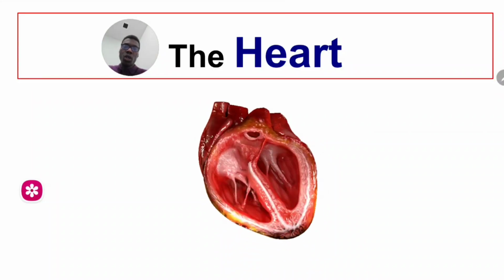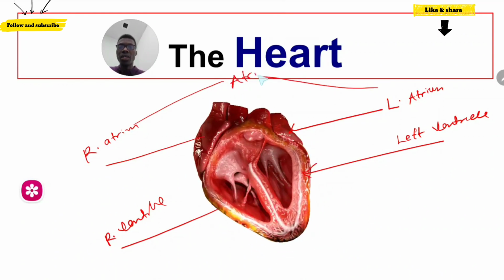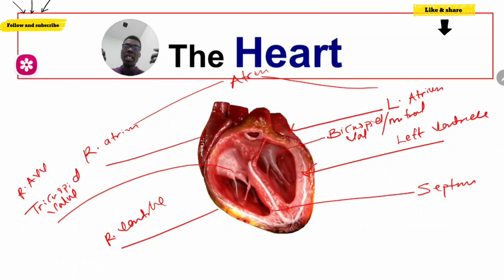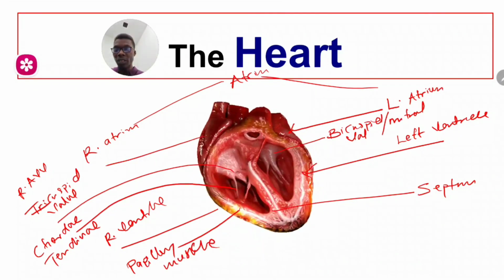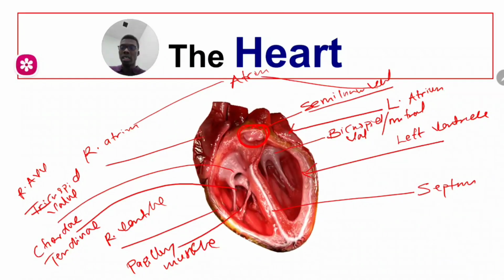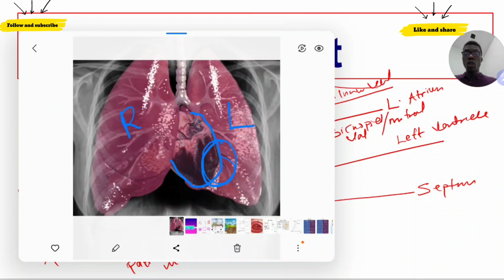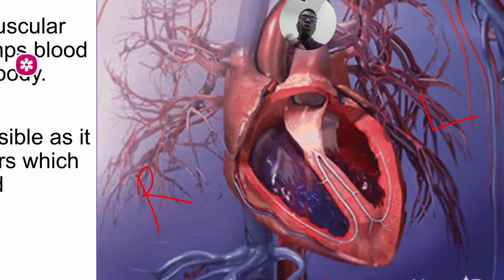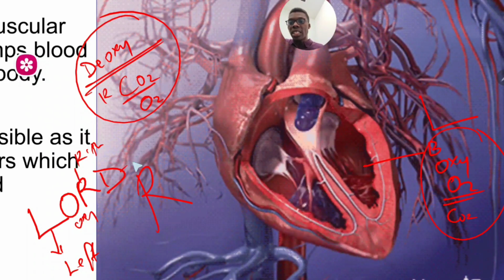overview of the heart structure